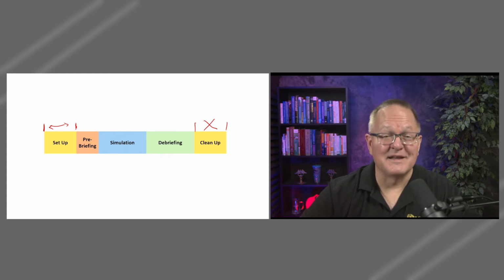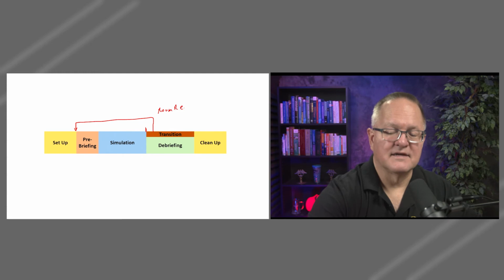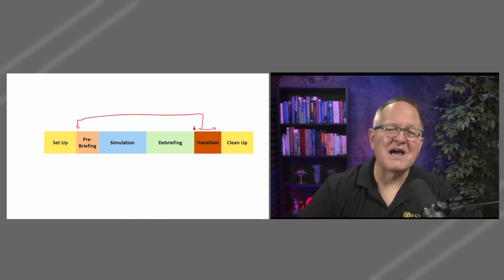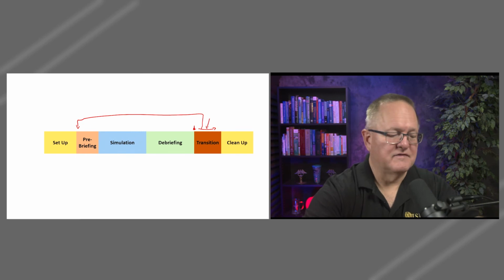Crucial Time Elements of Scenarios in Simulation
WISER's Director Dr Paul Phrampus discussing five crucial time elements associated with designing and running healthcare simulation scenarios.

The Peter M. Winter Institute for Simulation Education and Research (WISER) is a world class multidisciplinary training and research facility. WISER is an institute of the University of Pittsburgh with a mission to conduct research and training programs utilizing simulation-based education to provide a safer environment for patients of the University of Pittsburgh Medical Center and its affiliates. We provide education for physicians, nurses, and all healthcare professionals.